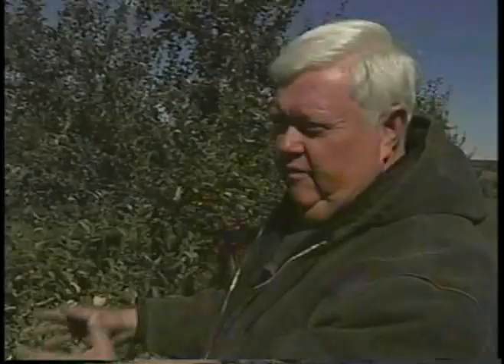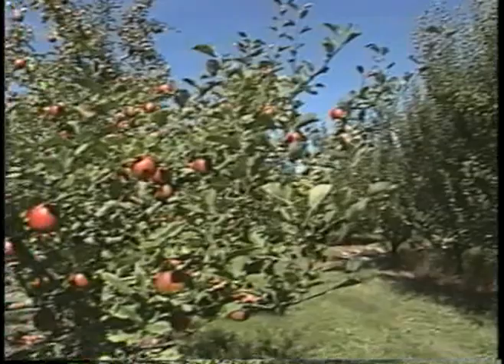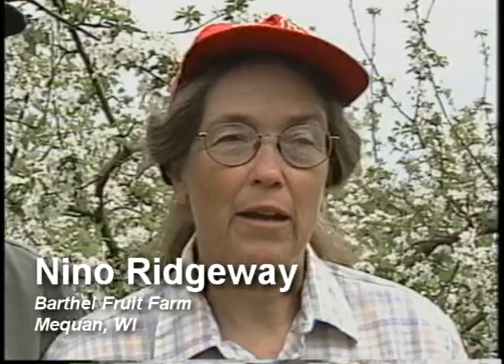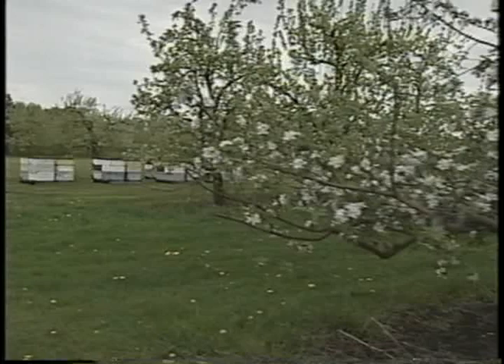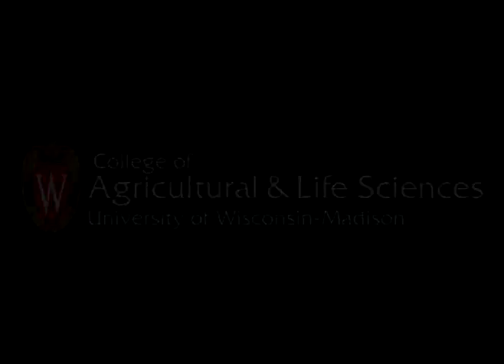Integrated Pest Management (IPM) USed in Wisconsin Apple Orchards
The University of Wisconsin College of Agricultural and Life Sciences supports a program designed to reduce pesticide use in many Wisconsin crops including fruit production.